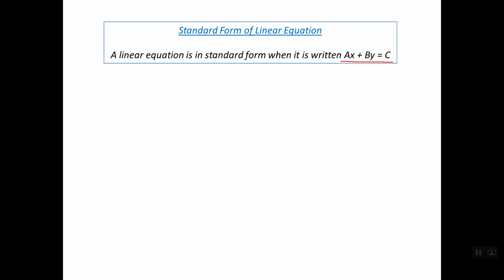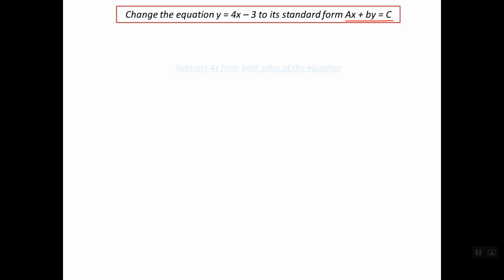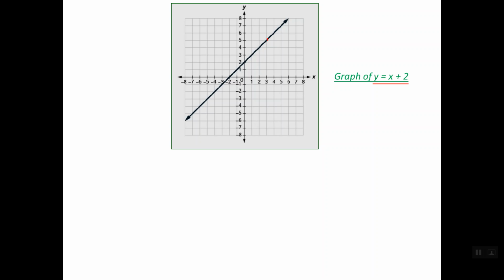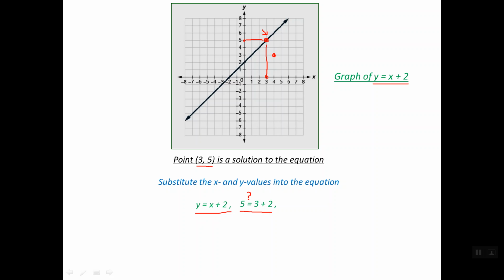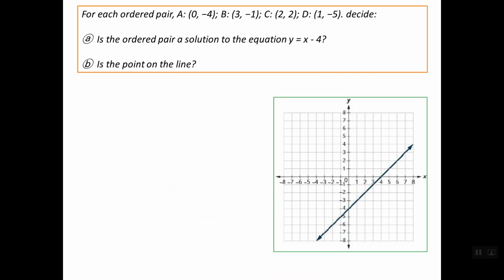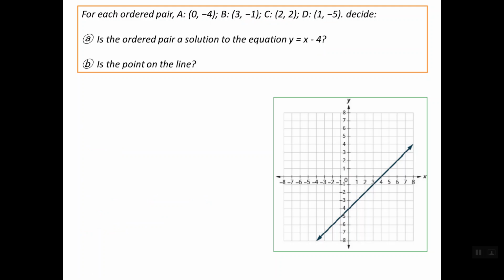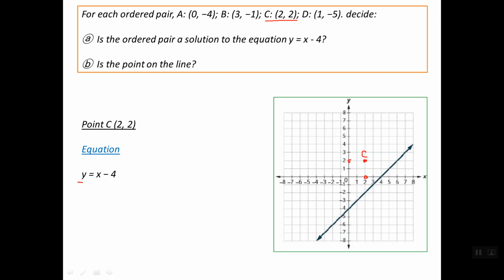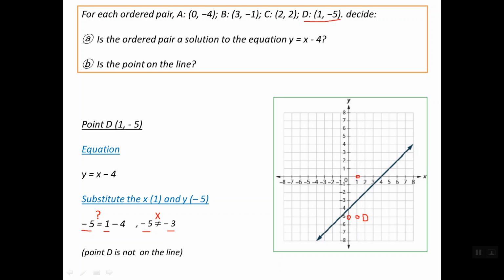Standard Form of Linear Equation and Solutions